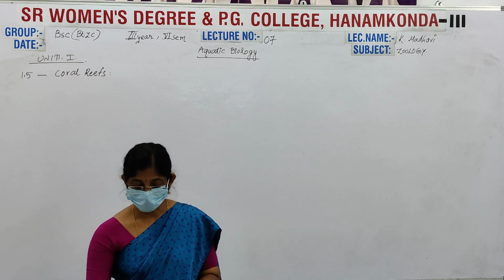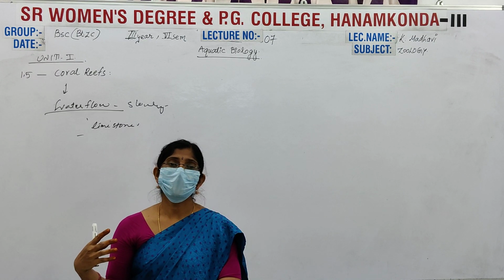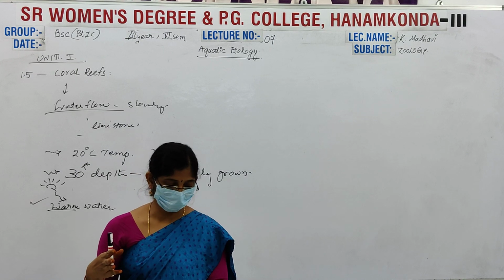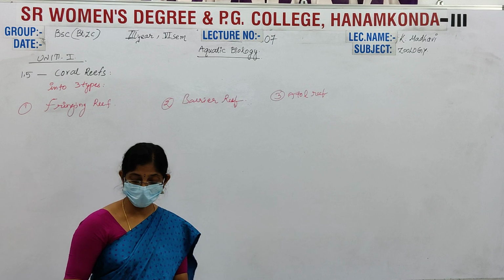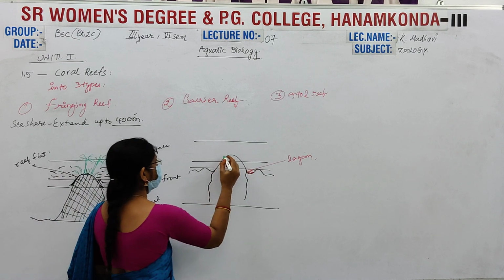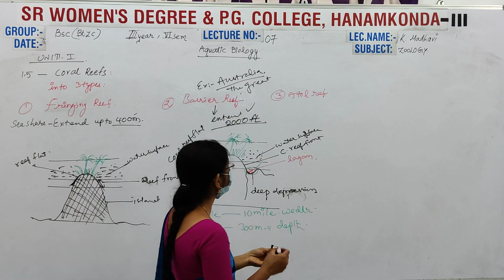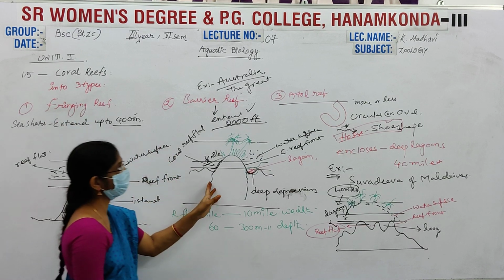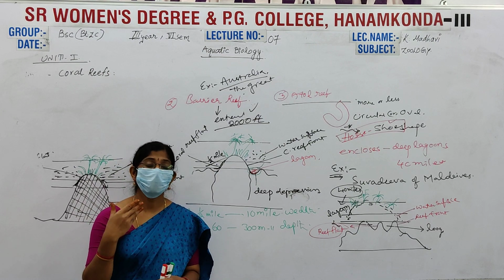Lecture on Zoology By K Madhavi (L-7)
BTZC - III, Sem -6 , Unit – I  , Coral Reef